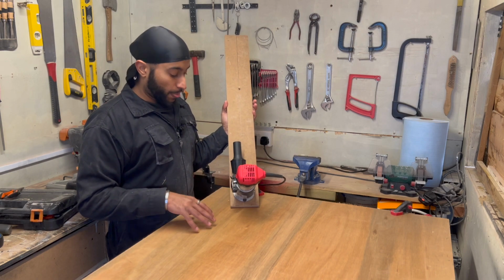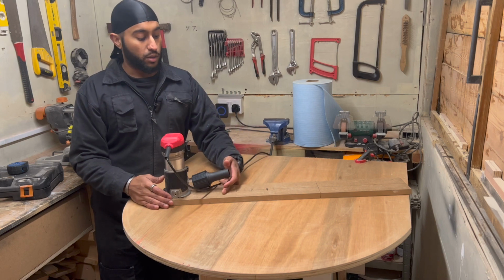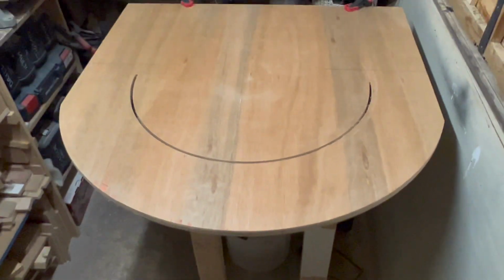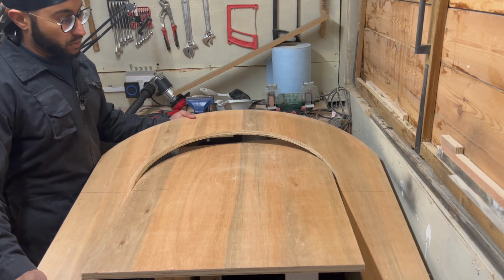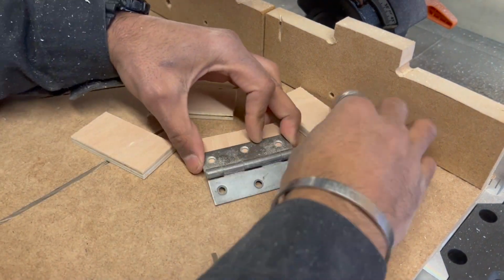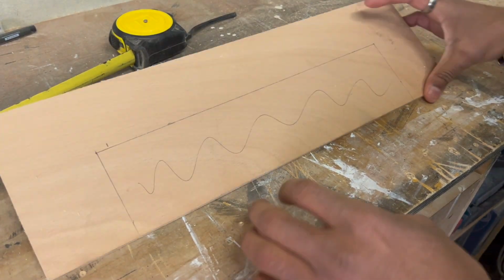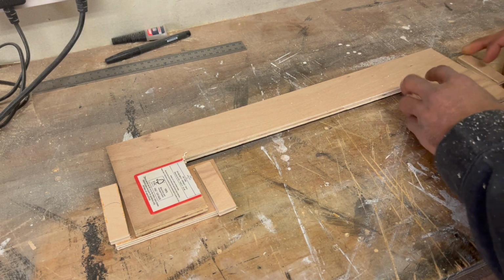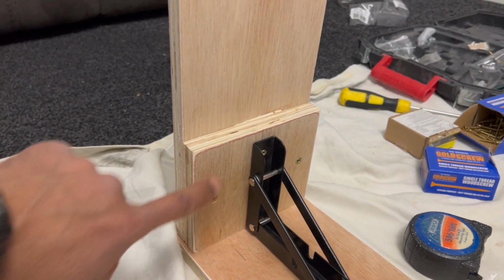Party Backdrop part 1 DIY Folding Chiara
Here’s how to make both of these chiara boards, part two is linked here for the smaller solid board